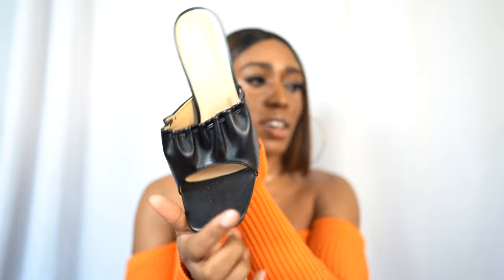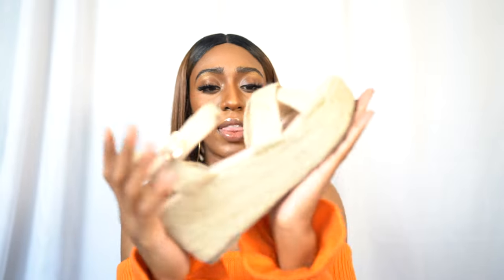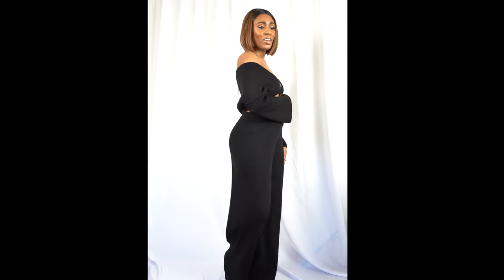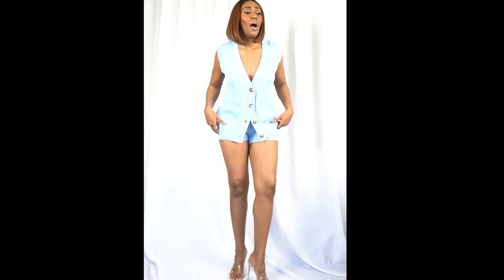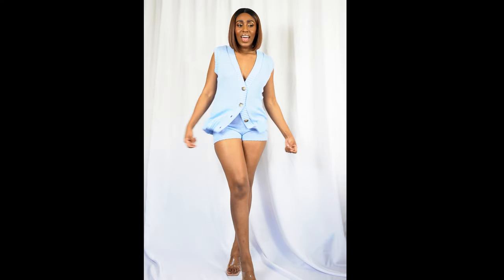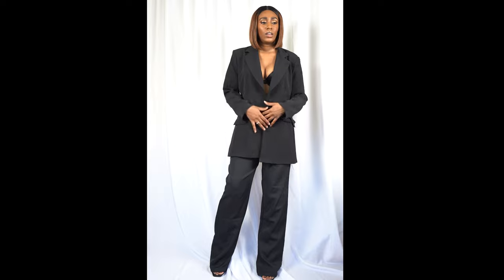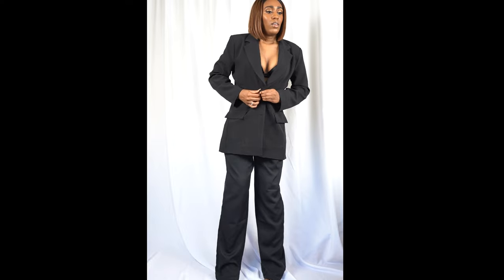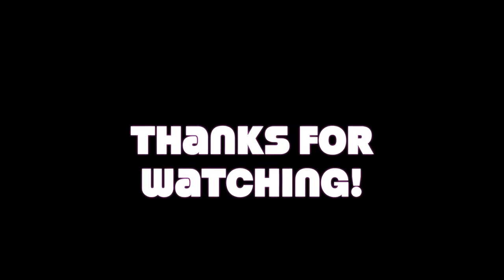BOOHOO.com Try-On Haul | JAZZMINE LEIGH